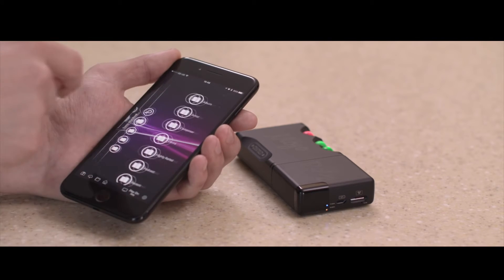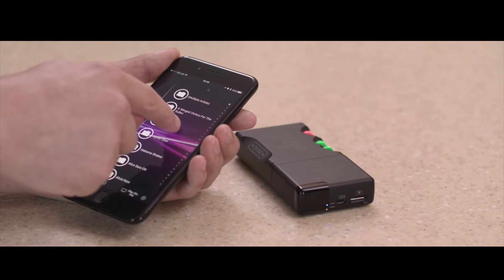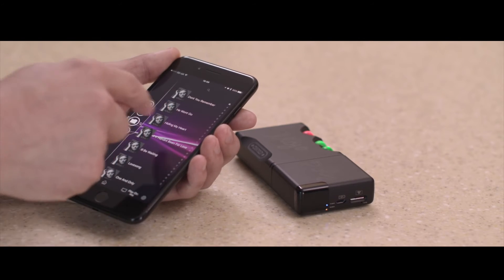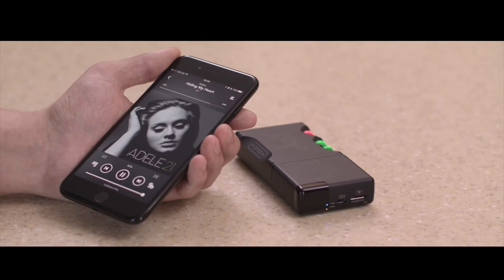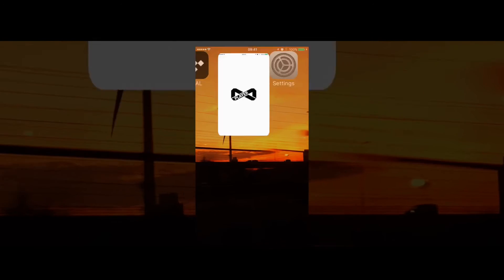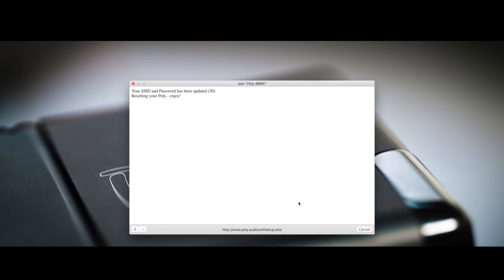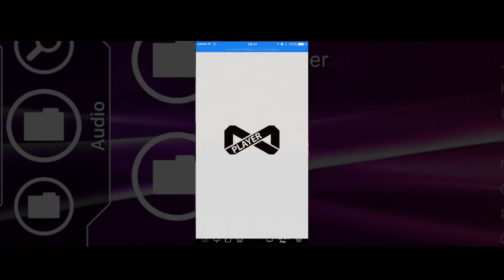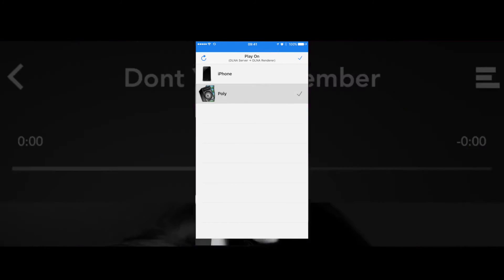Chord Electronics - Poly Lessons 3 DLNA playback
Learn how DLNA playback on the Chord Poly wireless network module works. To purchase or for more information on the Poly, visit us